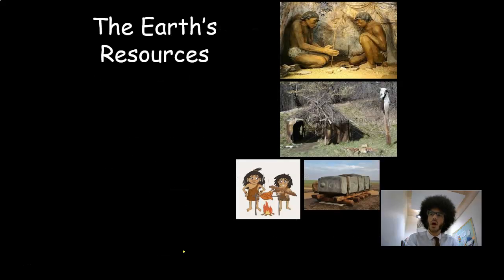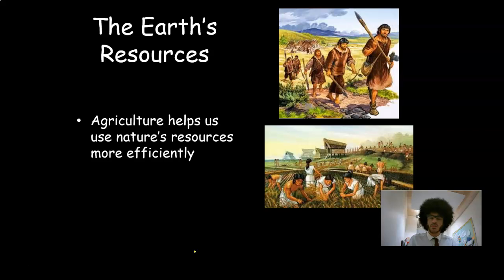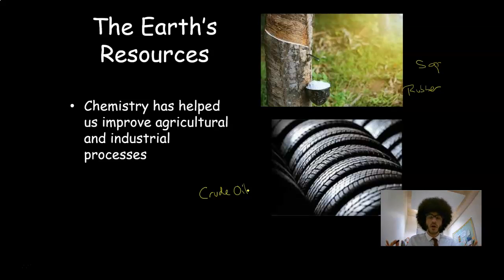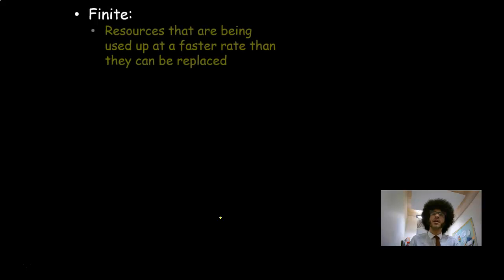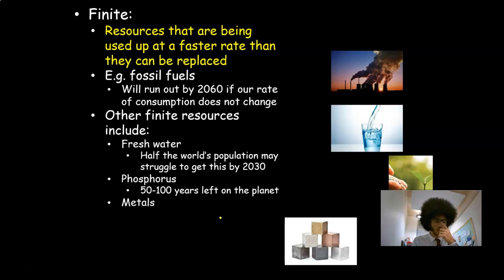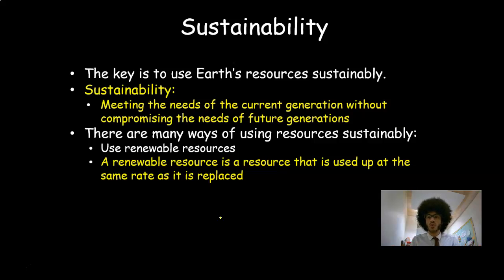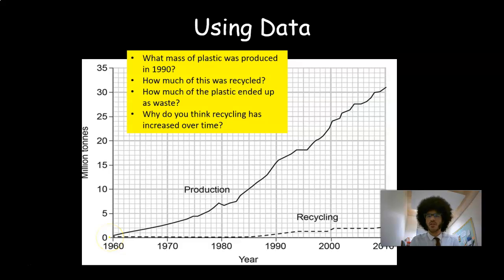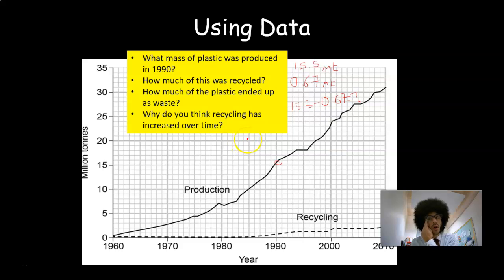Earth's Resources - AQA GCSE Chemistry 4.10.1.1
A short video on how we use Earth's resources and sustainable development. I'll start by discussing how we use Earth's resources to meet our needs, before explaining how chemistry has helped to make the use of these resources more efficient. I'll finish by discussing the differences between finite and renewable resources, and how we can make the use of resources more sustainable.